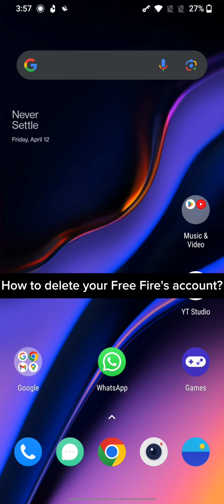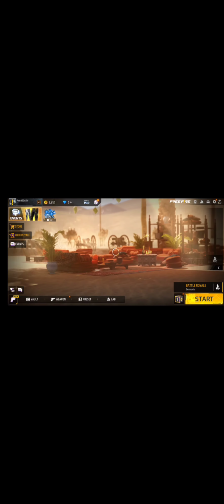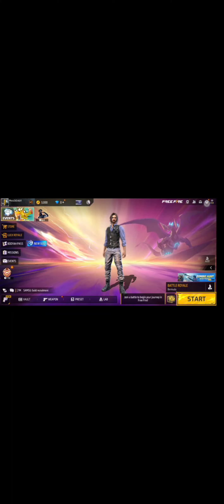How to Delete Your Account on Free Fire? Remove Your Account on Free Fire on Android 2024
Welcome to our detailed tutorial on how to delete your account on Free Fire. If you've decided to move on from the game or simply want to start fresh, we're here to help you through the process. In this video, we'll provide you with a comprehensive, step-by-step guide on how to permanently delete your Free Fire account.